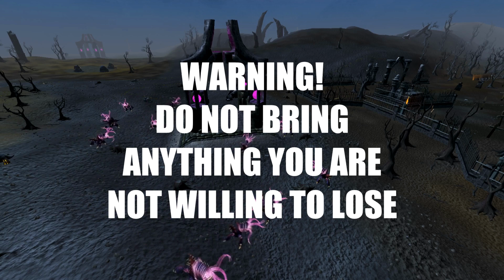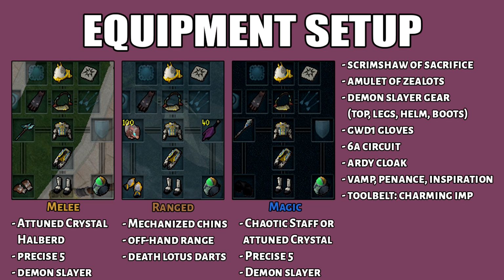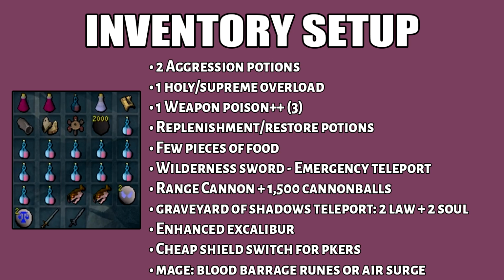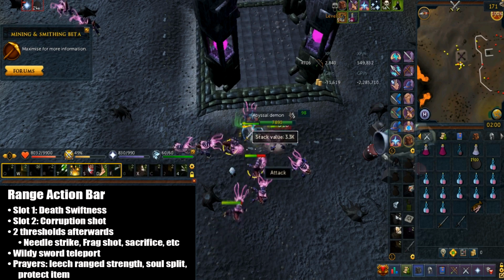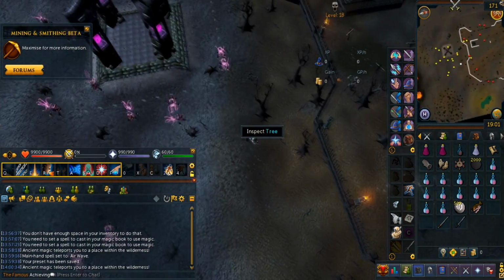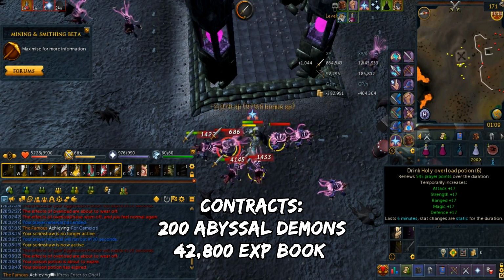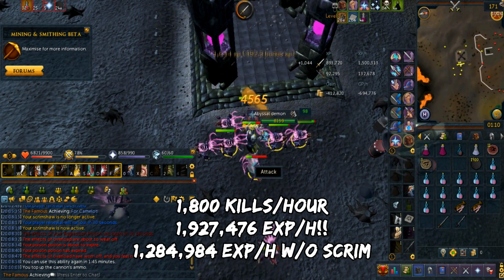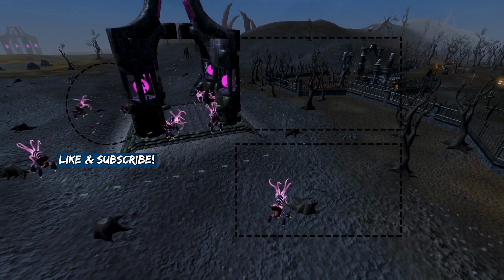Abyssal Demon Wilderness Guide 2019 | FAST Combat Exp! [Runescape 3]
Killing Abyssal Demons in the Wilderness is INSANELY FAST combat exp! This guide is for ALL 3 combat styles.

Intro - 0:00
Equipment Setup - 0:26
Inventory Setup - 2:16
Melee Action Bar - 3:28
Range Action Bar: 3:56
Magic Action Bar: 4:22
Location: 4:50
Strategy: 5:22
Exp Rates: 7:57